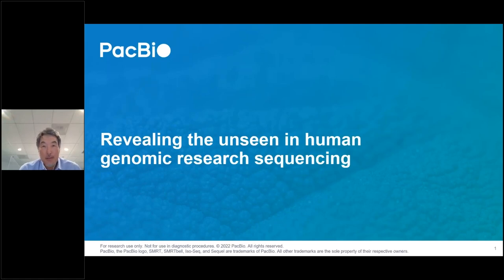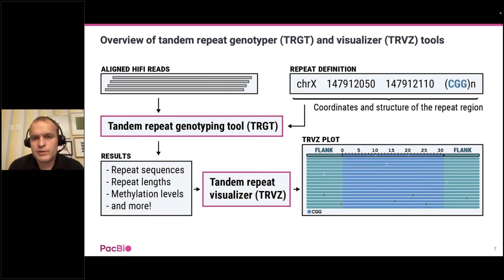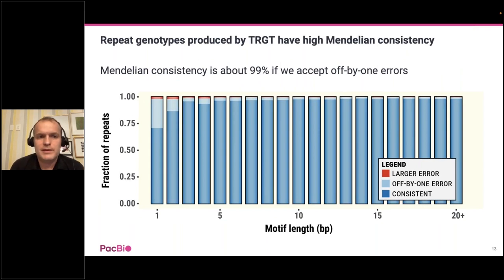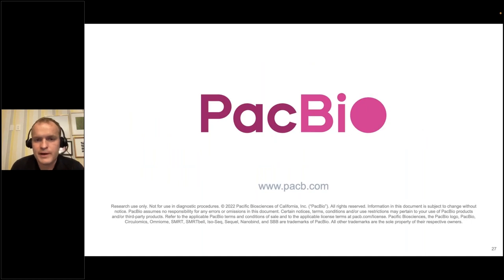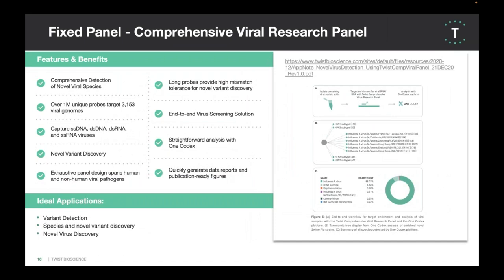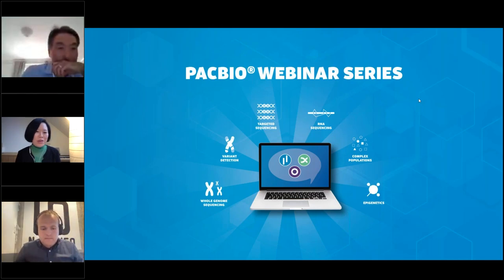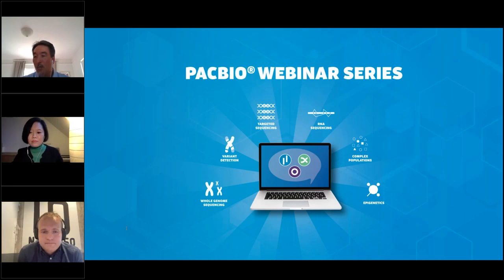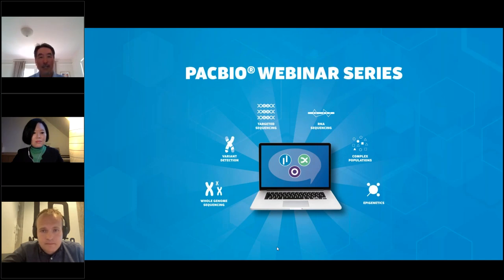Revealing the unseen in human genome sequencing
This engaging webinar covers exciting new PacBio informatics tools and sequencing solutions developed specifically for human and clinical genomics research. Dr. Dolzhenko discusses new applications that enable researchers to more accurately identify human disease-causing tandem repeat changes than ever before with TRGT, PacBio’s all-new software solution for state-of-the-art tandem repeat analysis. Dr. Han presents how researchers can more easily and cost-effectively obtain detailed sequences of just the genes they care about at scale, with the power of targeted HiFi sequencing and custom gene panels developed by Twist Bioscience.